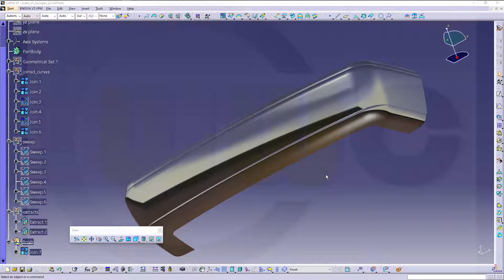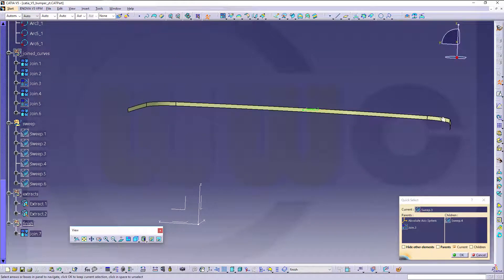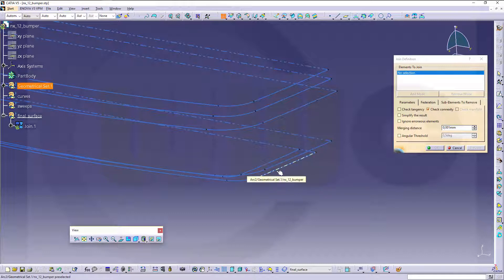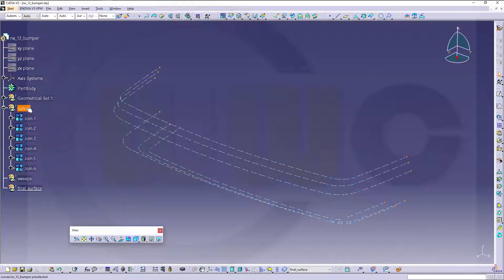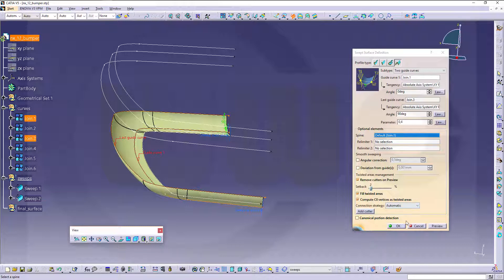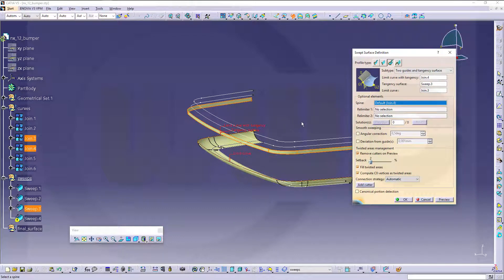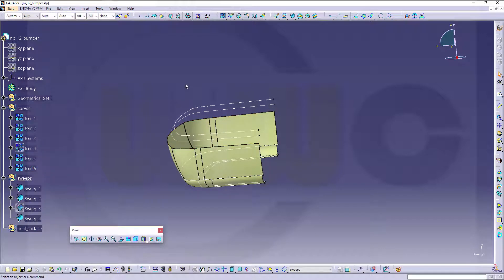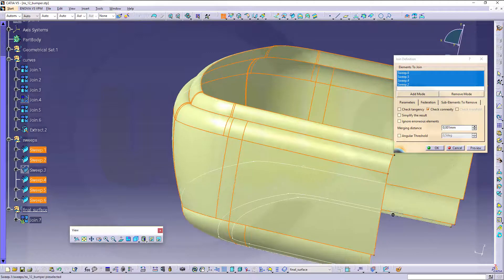Rear - Bumper - Catia v5 Training - GSD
Really nice exercise for sweeps in catia v5, remake of an old one now in HD and with audio commentary - enjoy!

For better a overview regarding my youtube videos - head over to my blog.

Siemens NX
Surface Modelling / Flächenkonstruktion
SolidWorks
Surface Modelling / Flächenkonstruktion
Onshape
Drafting / Zeichnungen